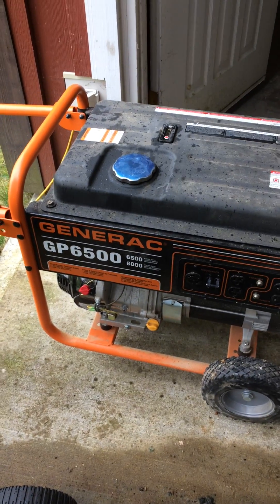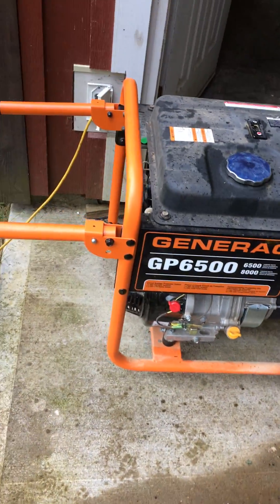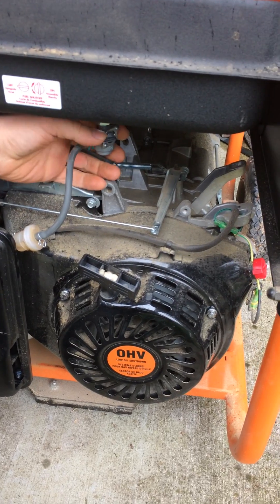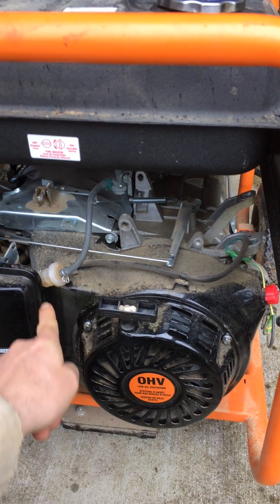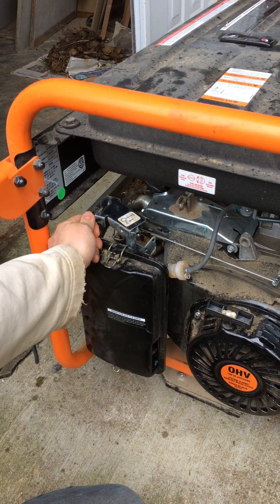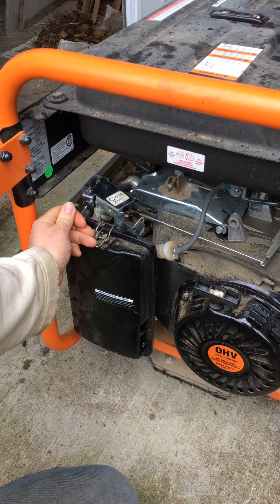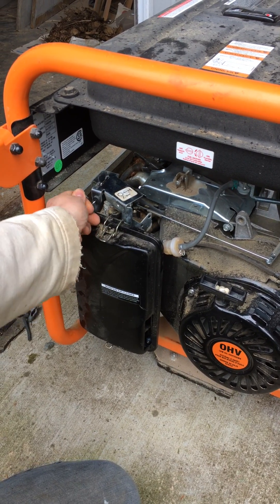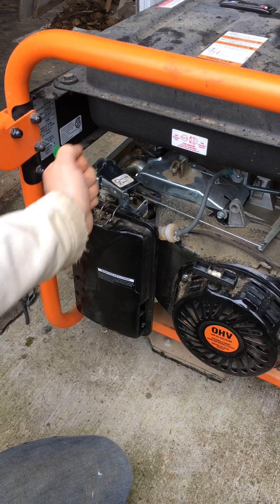How to start a Generac GP6500 gas powered generator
Starting instructions for starting a Generac GP6500 gas powered generator